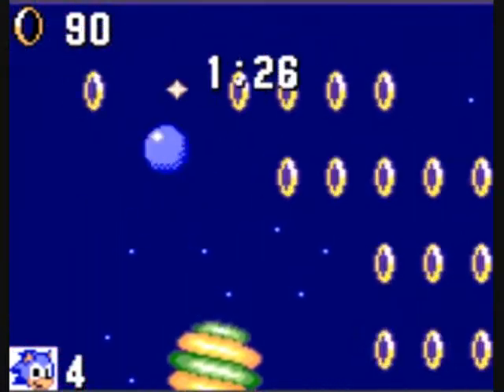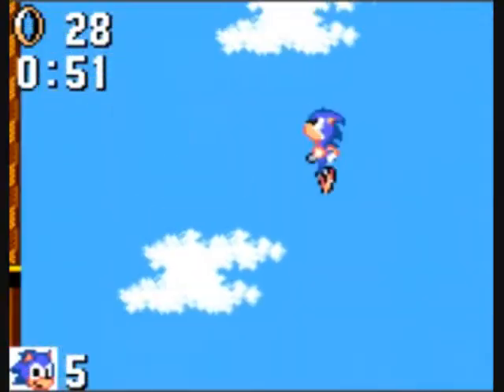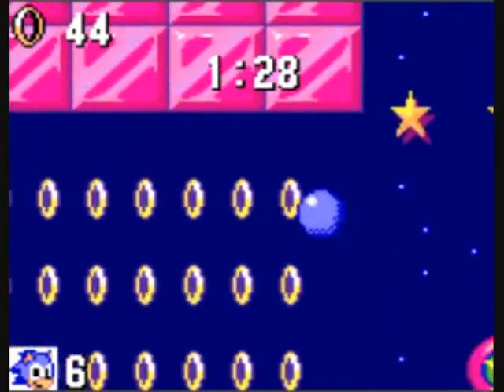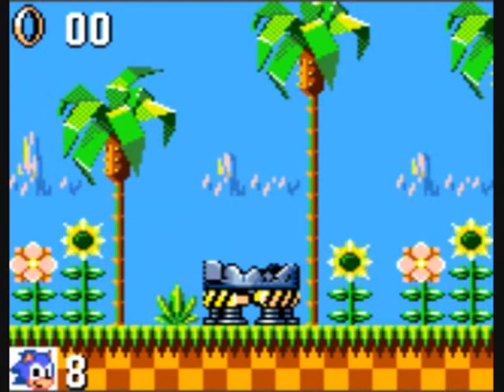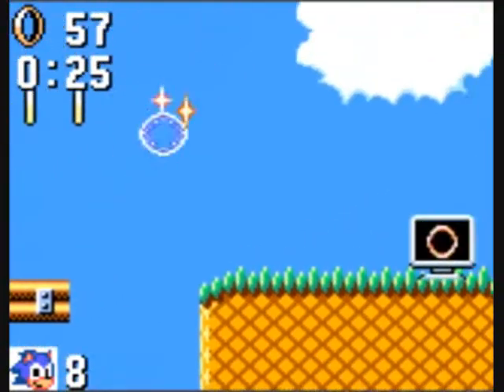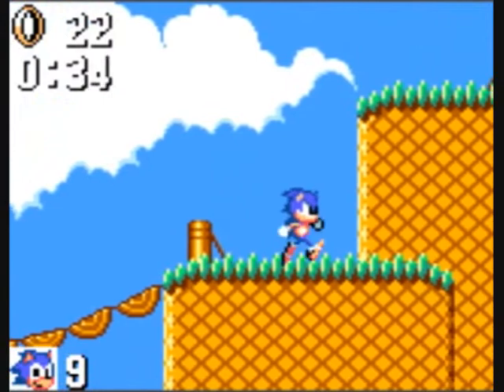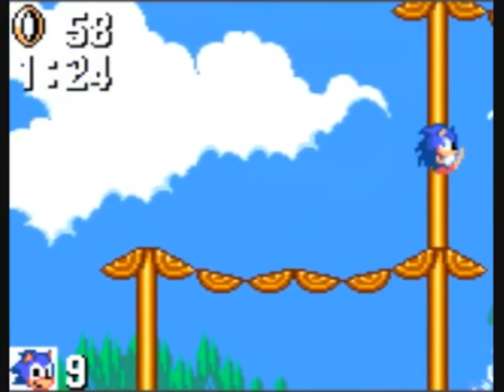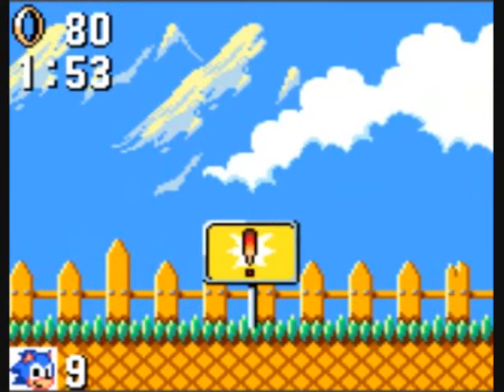Let's Play Sonic The Hedgehog (GG) Part 1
A playthrough with commentary of Sonic The Hedgehog on the Sega Game Gear. In this playthrough I get all six chaos emeralds, collect every life, complete all eight special stages, lose no lives, and get over one million points at the end. In Part 1 I play through Green Hill Zone and Bridge Zone and complete the first four special stages.